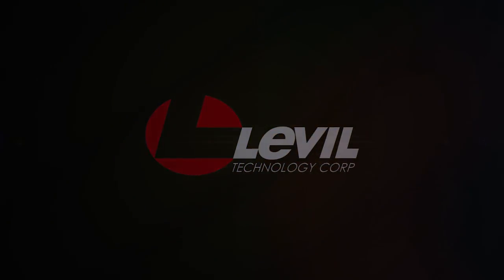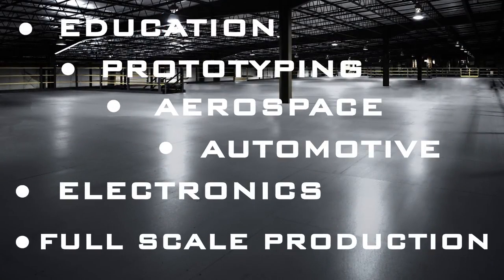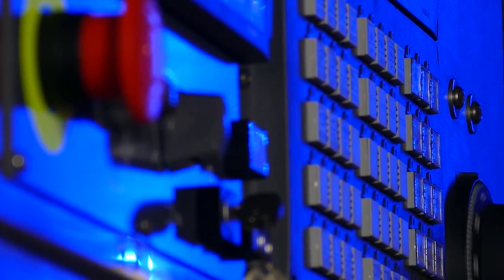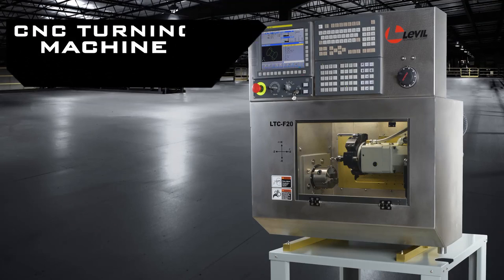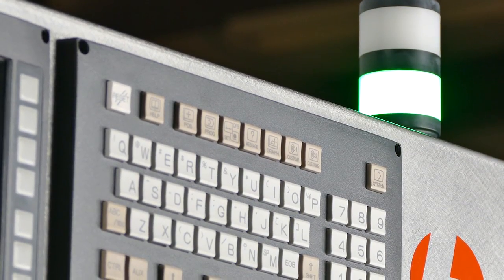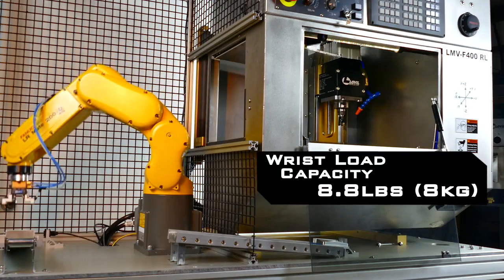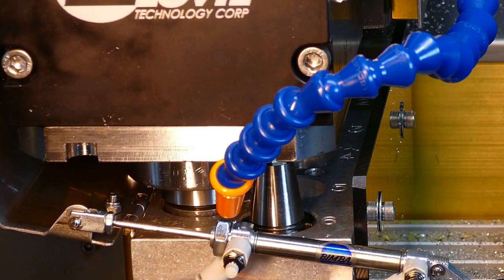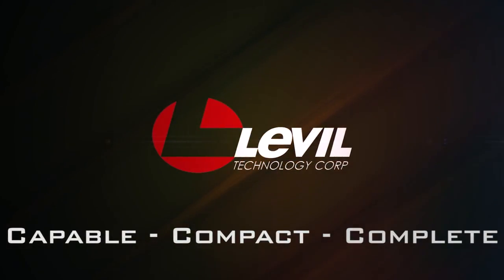Levil Technology CNC machines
Levil Technology is a manufacturer of table top CNC machines. We are based in Oviedo Florida, all of our products are designed and manufactured in the USA. Our machines are small in size but they are Capable Compact and Complete, they are build to order and are ready for any materials that you can throw at them, from wax to titanium and everything in between.